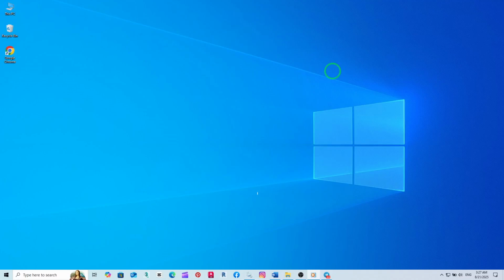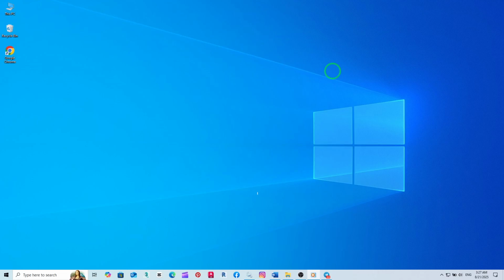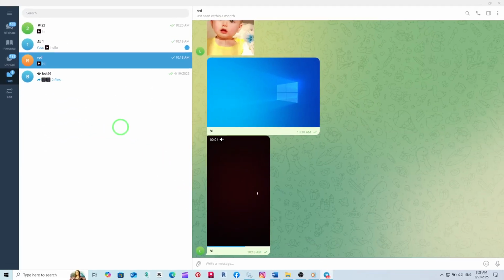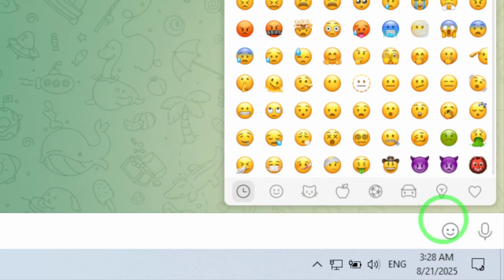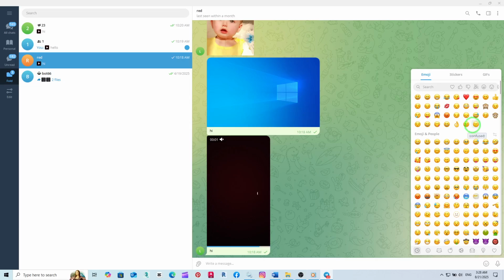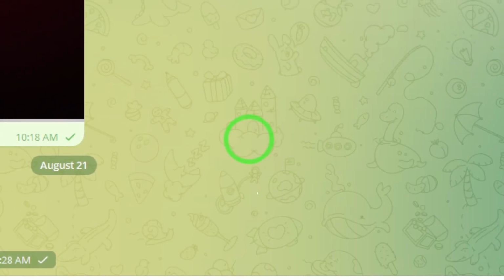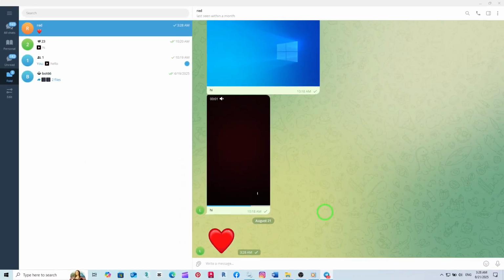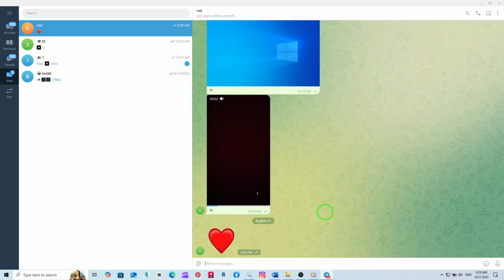How To Send A Emoji To Chat On Telegram App On PC (New Update)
Learn how to send an emoji to chat on the Telegram app on your PC with the latest update. Express yourself better and make your conversations more fun and engaging by following these simple steps.

1. Open Telegram app

2. Open the chat you want

3. Click on the emojis icon

4. Click on the emojis icon

5. Choose the emoji you want and click on it

6. Click on it to send-

Chapters:
00:00 Intro
00:12 Soultion
01:05 Outro